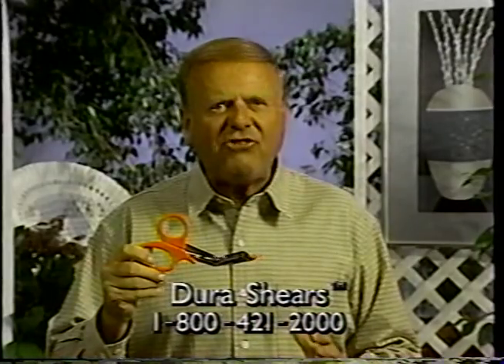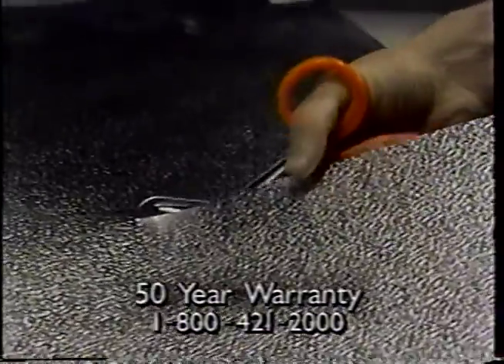Dura Shears TV Commercial feat Dick Van Patten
D.V.P. likes cutting pennies in half, and you can too for just $12.99 plust $3.95 shipping and handling.